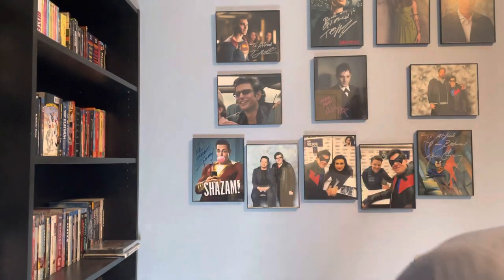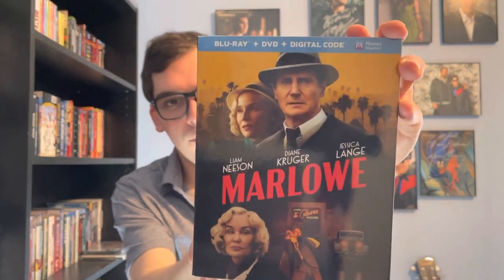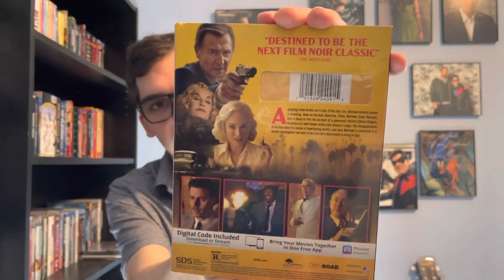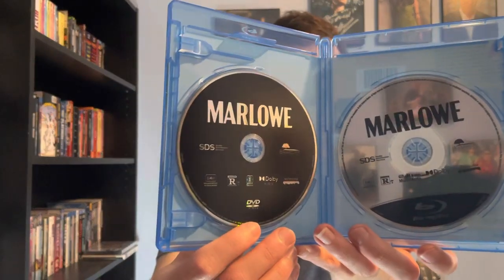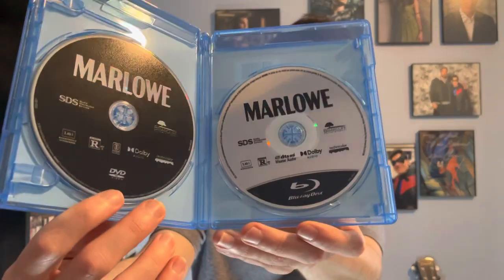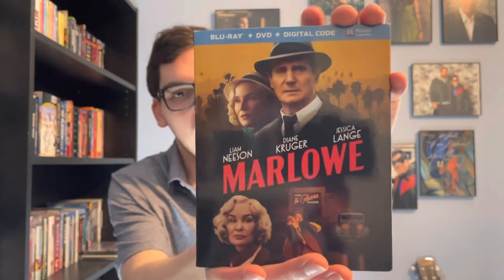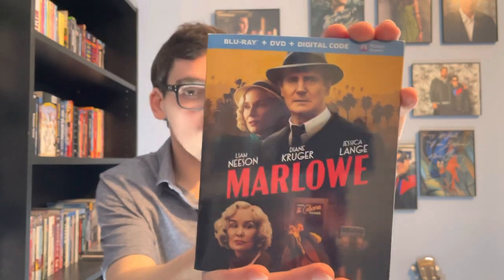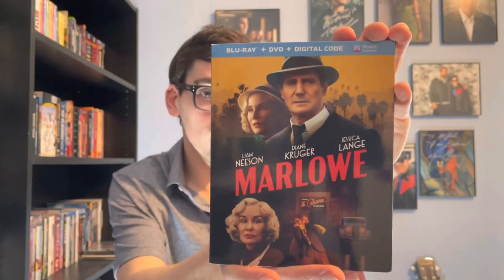Marlowe Blu-ray Unboxing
In this video I Wilma be unboxing Marlowe on Blu-ray!!!

Officially Released Today: Tuesday April 18, 2022!!!